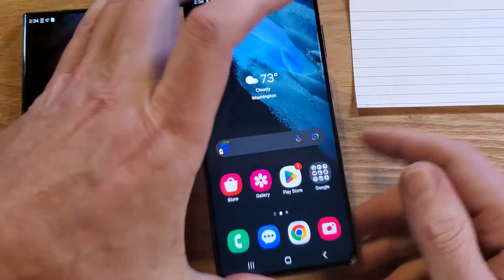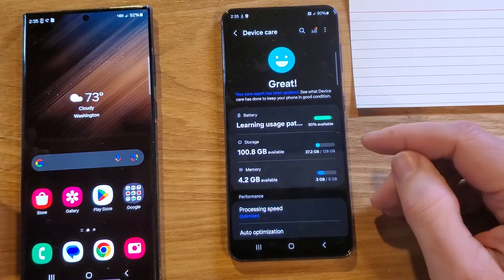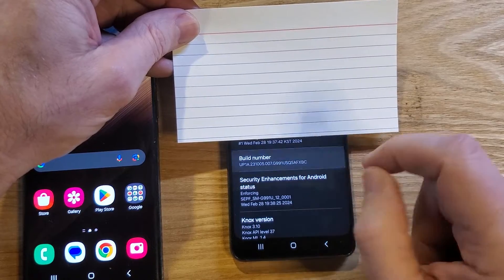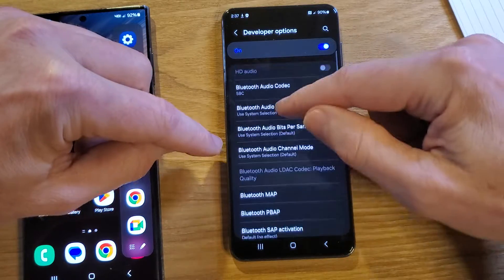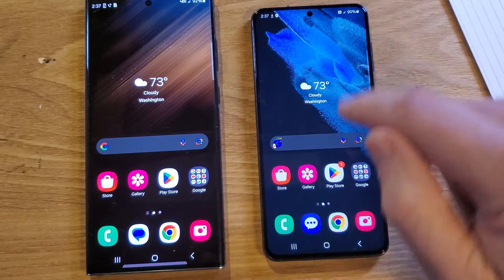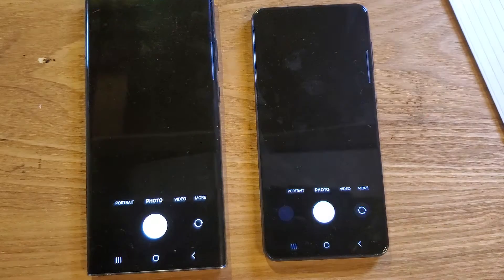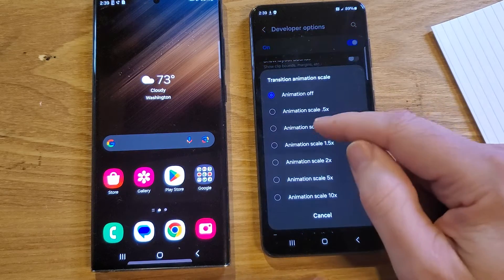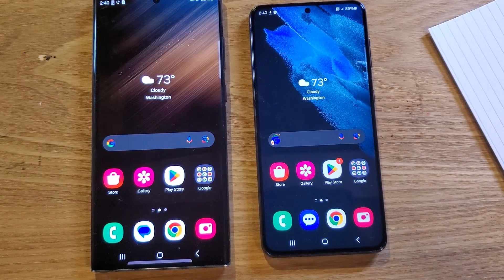Can My Samsung Galaxy S21 5G Run Faster? YES! Try These 2 Tweaks TODAY!!!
This really works. Watch this video to see how to easily change a few settings inside of developer mode (IT IS SUPER EASY!!!) and you can see - with real examples in this video how much faster this Samsung Galaxy S21 5G runs.

Change THESE Settings to Make Your Samsung Galaxy  S21 5G Run Faster

If you are watching this video, it is probably time for a NEW CASE for your Galaxy S10e!
(I'm not judging you, but I am just saying. )